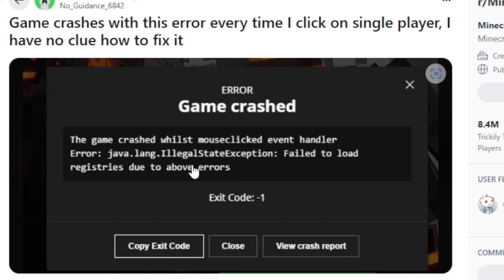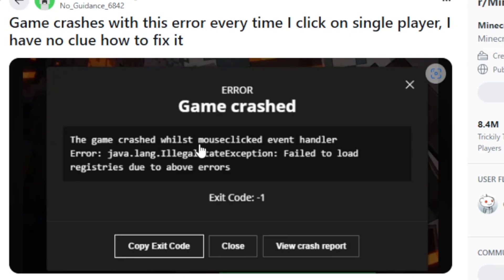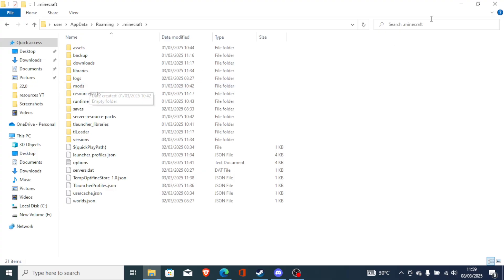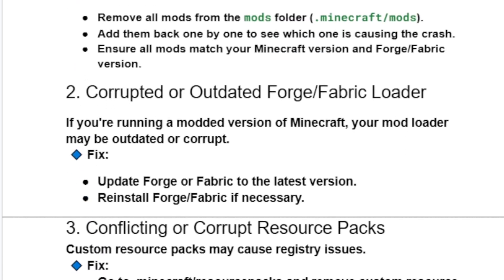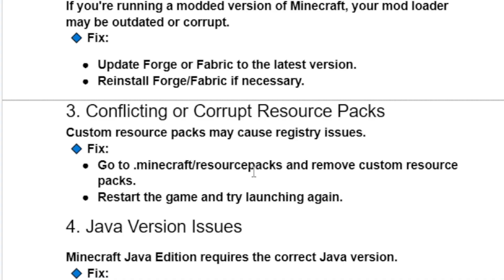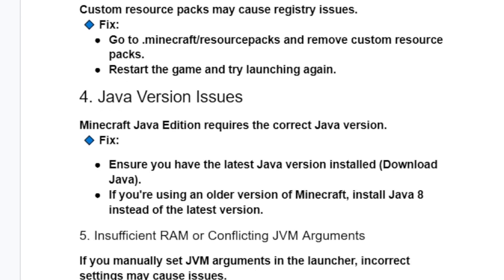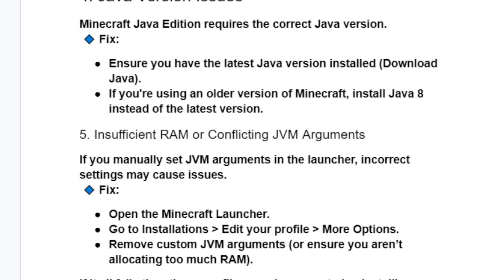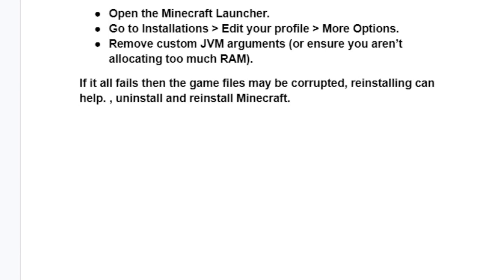Fix Minecraft: Game crashed mouseclicked event handler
Game crashed: mouseclicked event handler
Error: java.lang.IllegalStateException: Failed to load registries due to above errors
Exit Code: -1
This error often happens due to one of the following issues:

Possible Causes & Fixes:

1. Incompatible or Corrupt Mods
If you're using mods, one or more may be incompatible with your current Minecraft version.
 🔹 Fix:
Remove all mods from the mods folder (.minecraft/mods).
Add them back one by one to see which one is causing the crash.
Ensure all mods match your Minecraft version and Forge/Fabric version.

2. Corrupted or Outdated Forge/Fabric Loader
If you're running a modded version of Minecraft, your mod loader may be outdated or corrupt.
 🔹 Fix:
Update Forge or Fabric to the latest version.
Reinstall Forge/Fabric if necessary.

3. Conflicting or Corrupt Resource Packs
Custom resource packs may cause registry issues.
 🔹 Fix:
Go to .minecraft/resourcepacks and remove custom resource packs.
Restart the game and try launching again.

4. Java Version Issues
Minecraft Java Edition requires the correct Java version.
 🔹 Fix:
Ensure you have the latest Java version installed (Download Java).
If you're using an older version of Minecraft, install Java 8 instead of the latest version.
If it all fails then the game files may be corrupted, reinstalling can help. , uninstall and reinstall Minecraft.